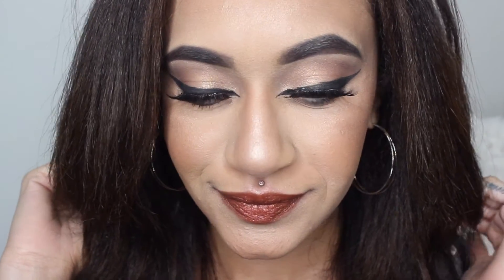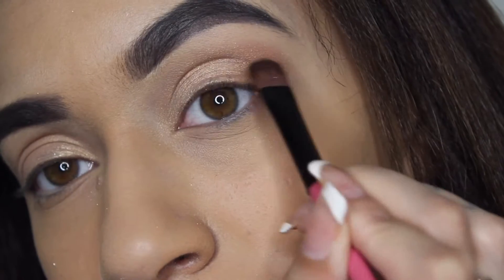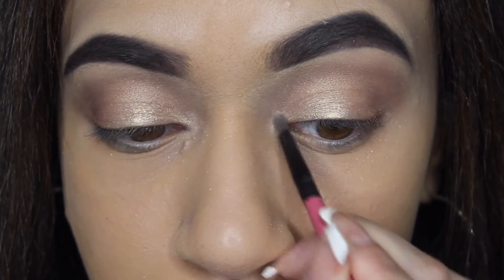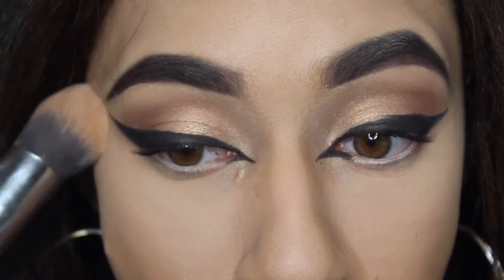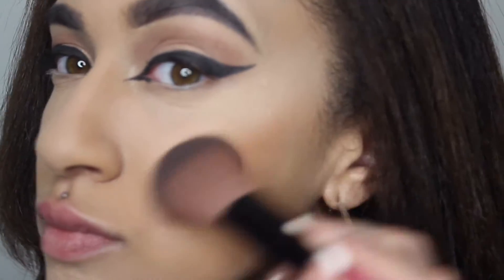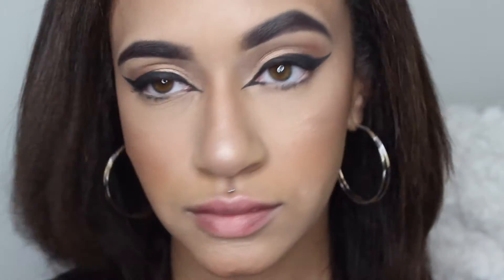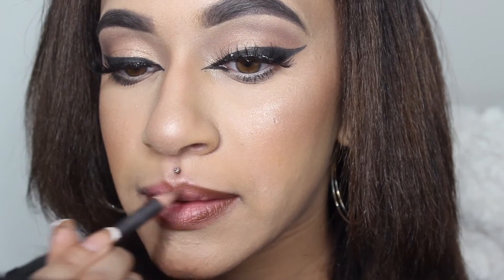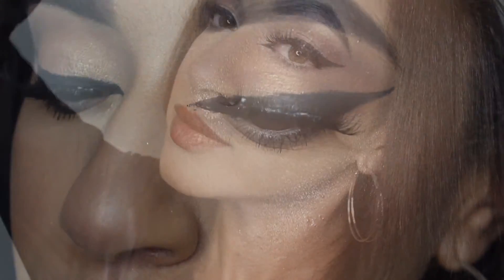♡Summer Bronze Glow 2015♡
ONLY INSTAGRAM: therealshayna
NO TWITTER
NO TUMBLR